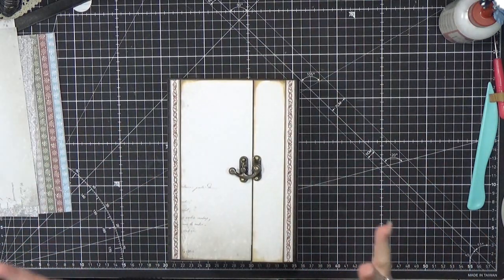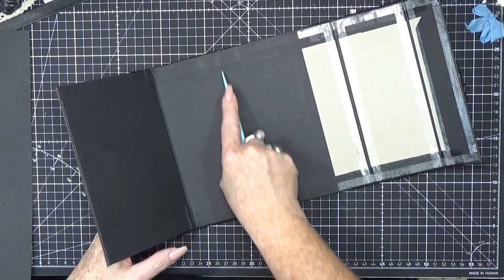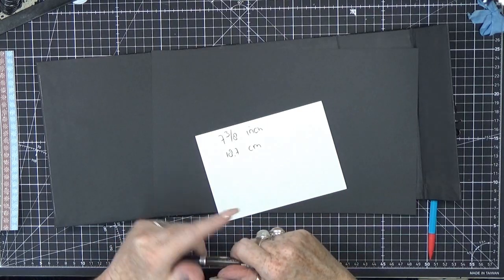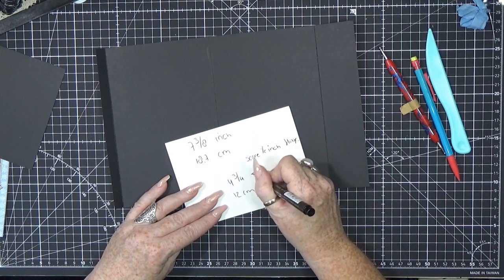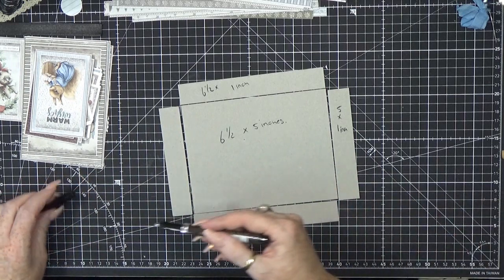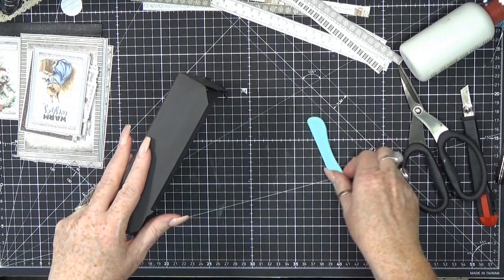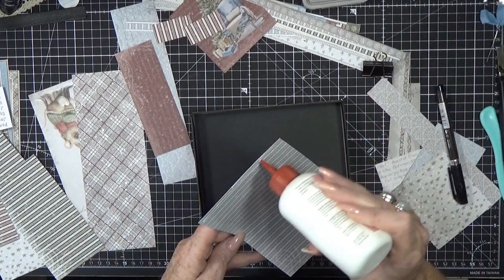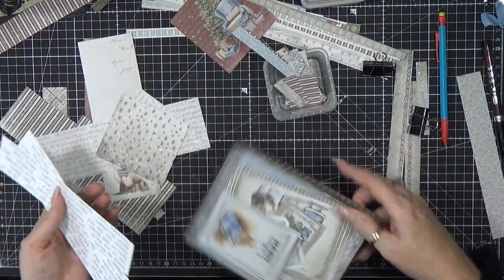Tutorial 6 Winter Tales Mini Album in a Suitcase ( papers are from Scrapqueen Designs )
today i like to show you my new project
WINTER TALE , i made a suitcase and inside a mini album
so its a mini album in a suitcase haha
i designed the papers myself
there is a paper pack available but also a printable set if you like
and offcourse there is a kit too

do you like to make excatly the same project as i did
then this kit is the perfect thing for you
everything you need is in this kit excapt for 1 thing
and thats the cardstock ( the basic cardstock ) i used here black
but you can use any cardstock that you prefer to use
xxx scrapqueen

 love you.